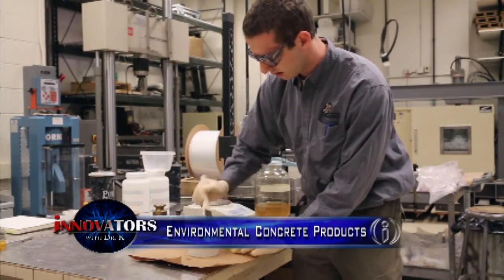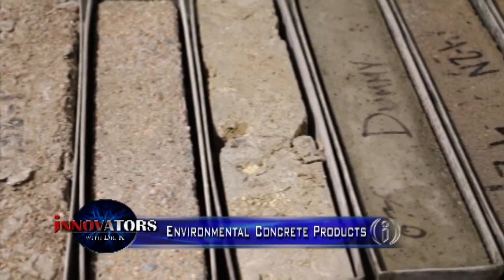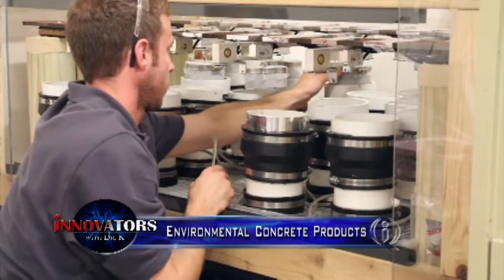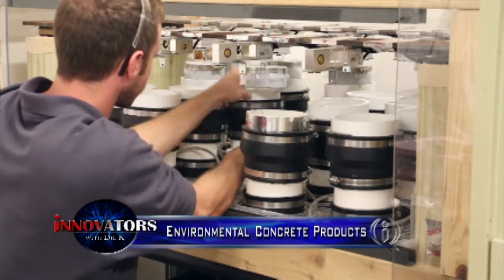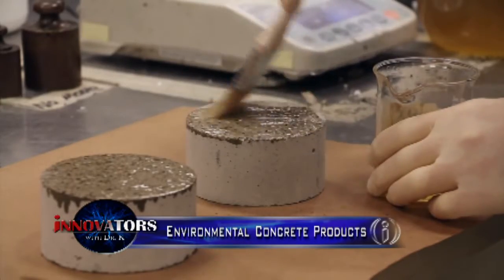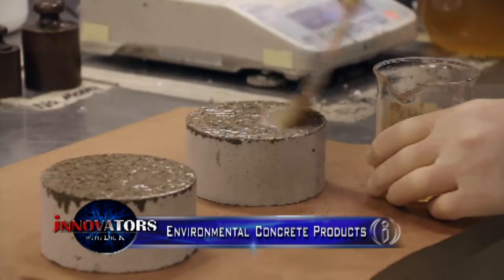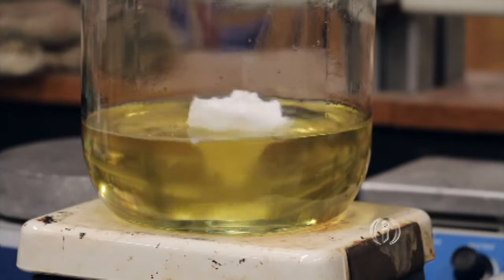The INnovators: Environmental Concrete Products | Inside INdiana Business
Purdue startup Environmental Concrete Products LLC has developed a product called Fluid iSoylator that can be used to protect new and existing concrete. The hardened concrete sustains damage when fluids on the surface are absorbed into its network of pores, similar to those in a sponge. The company says the product could help managers of state transportation departments and other large-scale consumers of concrete extend the lifetime of their concrete investments.